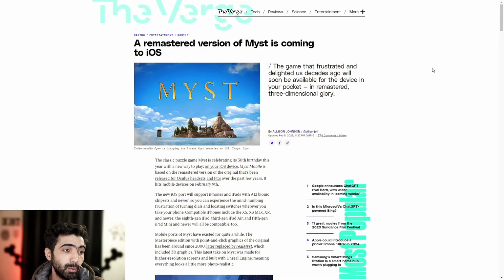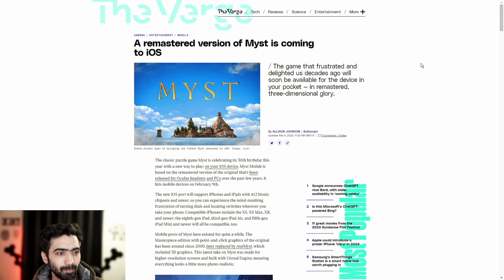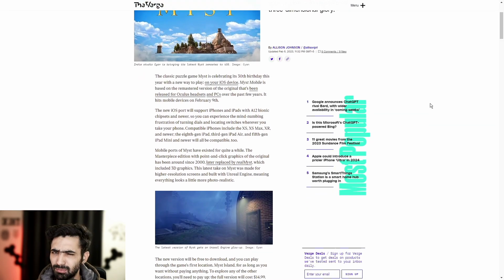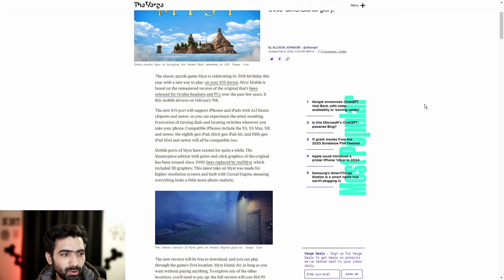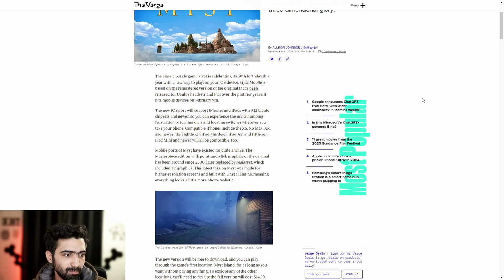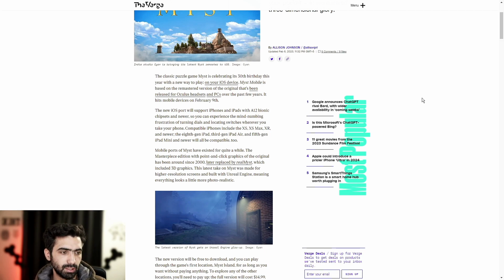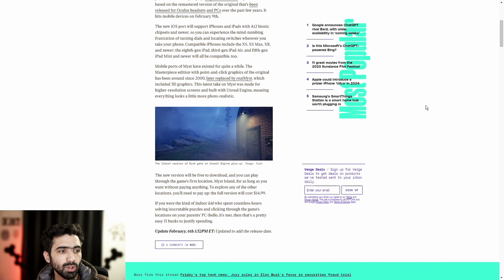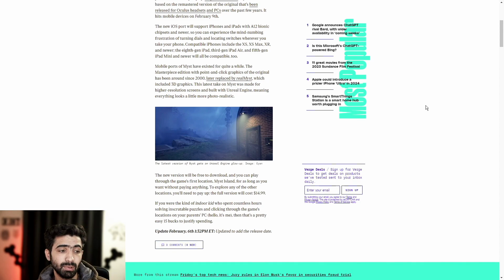A Remastered Version of Myst is Actually Coming To iOS - Myst Mobile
Myst Mobile iOS:

The classic puzzle game Myst is celebrating its 30th birthday this year with a new way to play: on your iOS device. Myst Mobile is based on the remastered version of the original that’s been released for Oculus headsets and PCs over the past few years. It hits mobile devices on February 9th.

The new iOS port will support iPhones and iPads with A12 bionic chipsets and newer, so you can experience the mind-numbing frustration of turning dials and locating switches wherever you take your phone. Compatible iPhones include the XS, XS Max, XR, and newer; the eighth-gen iPad, third-gen iPad Air, and fifth-gen iPad Mini and newer will all be compatible, too.

Mobile ports of Myst have existed for quite a while. The Masterpiece edition with point-and-click graphics of the original has been around since 2000, later replaced by realMyst, which included 3D graphics. This latest take on Myst was made for higher-resolution screens and built with Unreal Engine, meaning everything looks a little more photo-realistic.

The latest version of Myst gets an Unreal Engine glow-up.

Myst Mobile iOS Price:

The new version will be free to download, and you can play through the game’s first location, Myst Island, for as long as you want without paying anything. To explore any of the other locations, you’ll need to pay up: the full version will cost $14.99.

Conclusion:

The game that frustrated and delighted us decades ago will soon be available for the device in your pocket — in remastered, three-dimensional glory. If you were the kind of indoor kid who spent countless hours solving inscrutable puzzles and clicking through the game’s locations on your parents’ PC, then that’s a pretty easy 15 bucks to justify spending.

If you’re a parent of guardian looking to buy a router for home, look no further! Cleanrouter’s wifi router is the only router you will need for all your parental control needs. It’s a safe router that offers you features like wifi filters, parental control, control wifi access, router controls etc. It even lets you put time restrictions, get email reports, block content by keywords and YouTube filters.